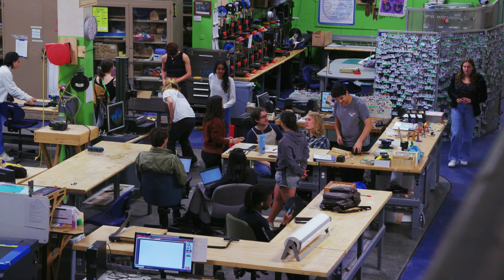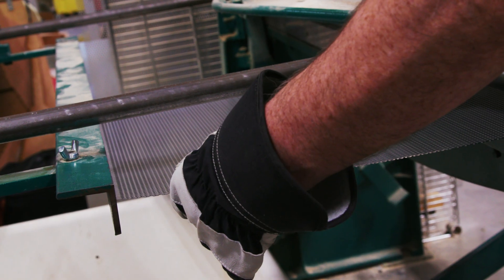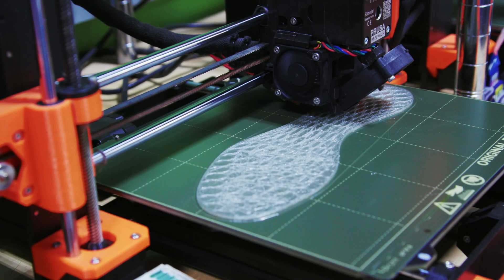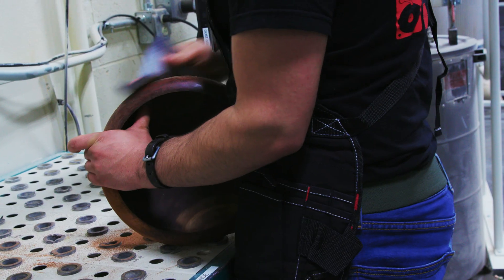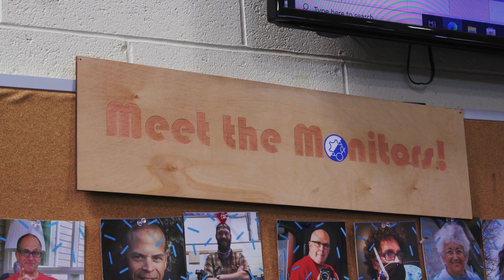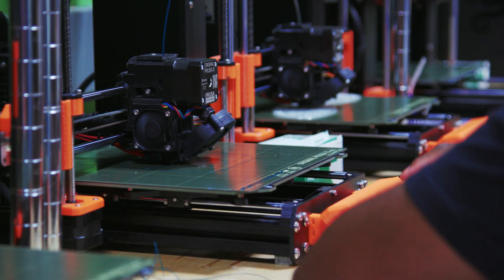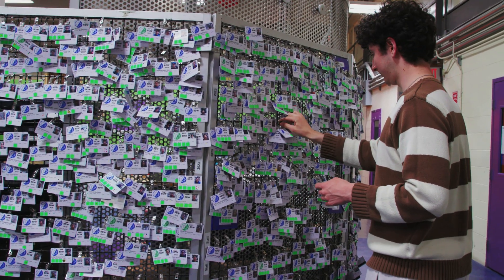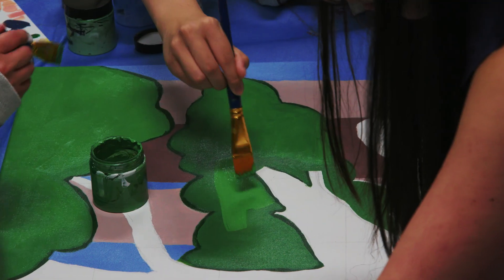Building Together // The unlimited possibilities inside the Brown Design Workshop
Looking for somewhere to build a guitar from scratch? Configure components for a low-Earth orbit satellite? Engrave a raw steak with a laser cutter? There’s a spot on Brown’s campus where you can do all that and more.

Located within the School of Engineering, the Brown Design Workshop (BDW) is a makerspace where Brown students not only push the boundaries of what they can dream up, but what they can create. The nearly 10,000 square-foot space boasts a diverse array of tools and machines, including woodworking tools, laser cutters, sewing machines, soldering irons, 3D printers, and more.

Read more about the Brown Design Workshop: alumni-friends.brown.edu/news/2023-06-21/brown-design-workshop
Brown Alumni & Friends is the online home for Brown alumni, family, and friends. Get involved. Give back. Make lifelong connections.